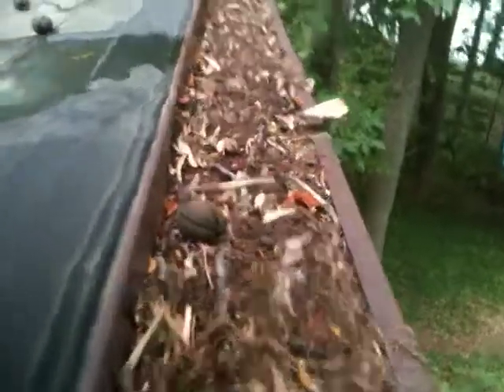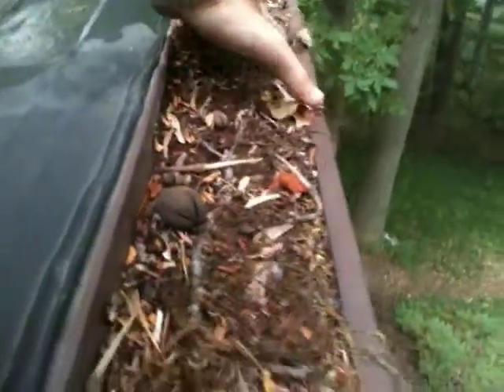Leaf Defier Is Horrible, at least for FALT ROOFs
At Lake Barcroft in Falls Church VA, there are many homes with flat roofs. I tried Leaf Defier and a year later it had caked on junk and water was not getting through. I will be trying to get my money back.